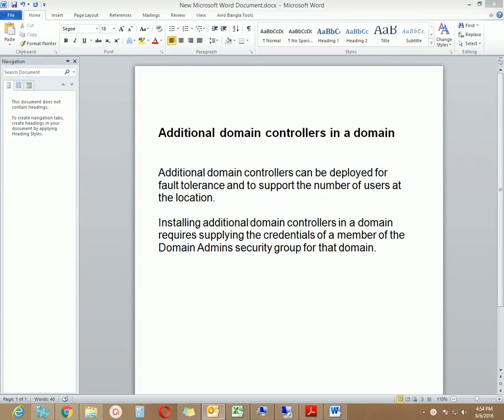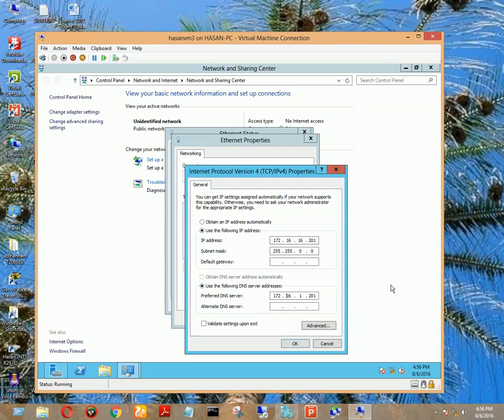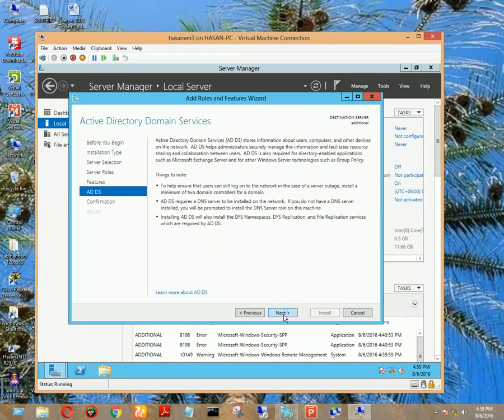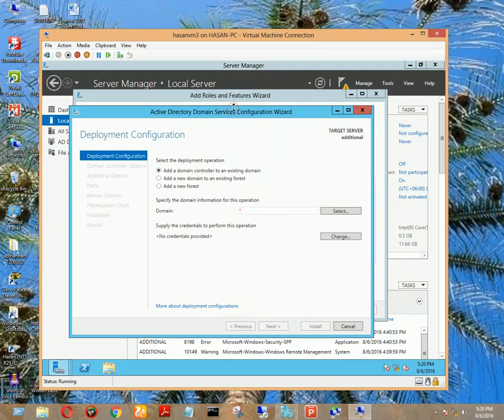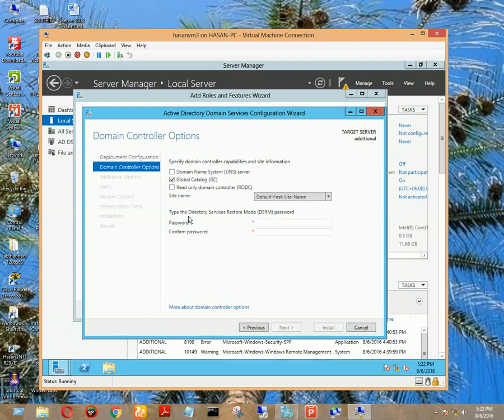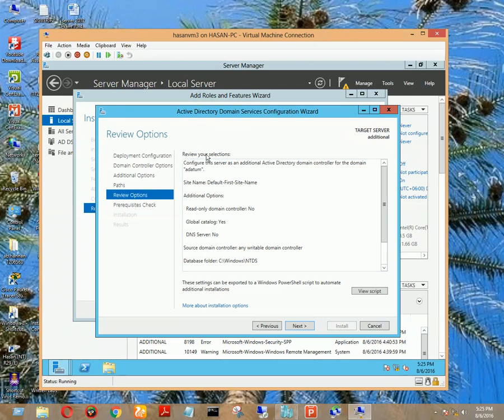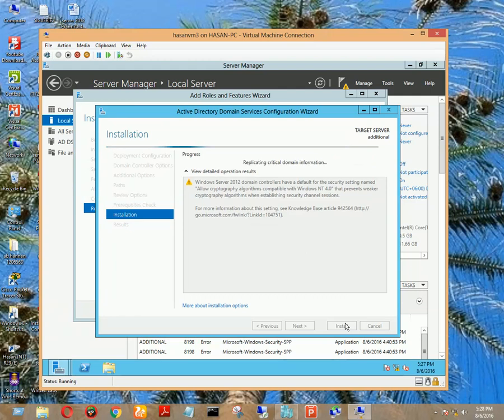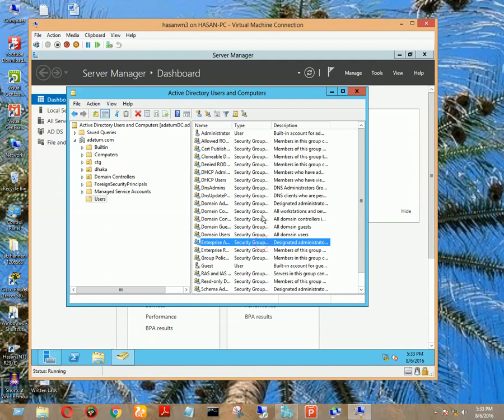Additional Domain Controller Server 2012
This video describes the process of installing and configuring an Additional Domain controller.